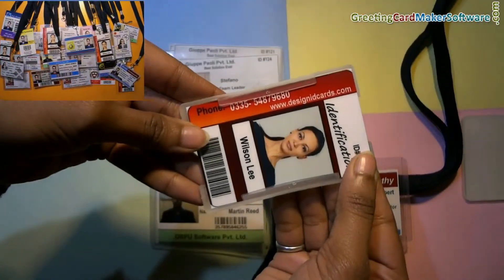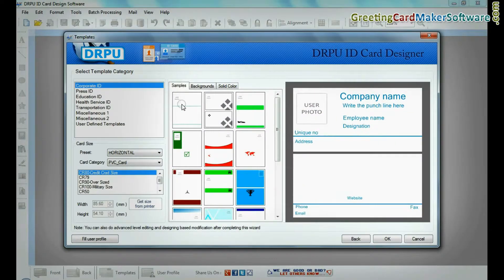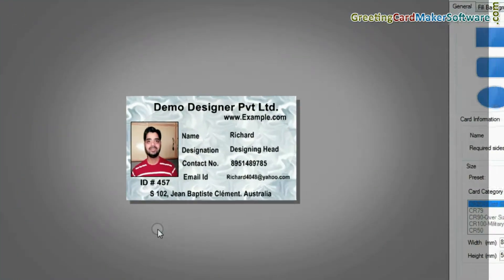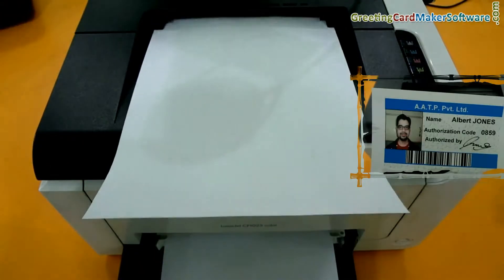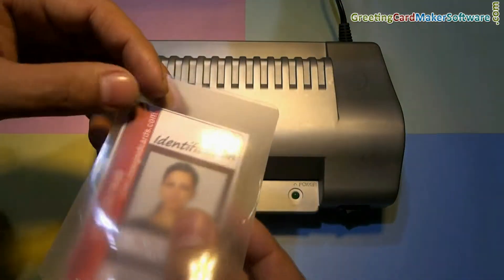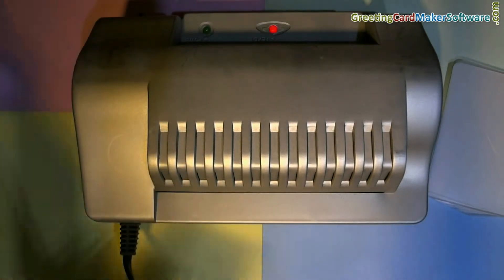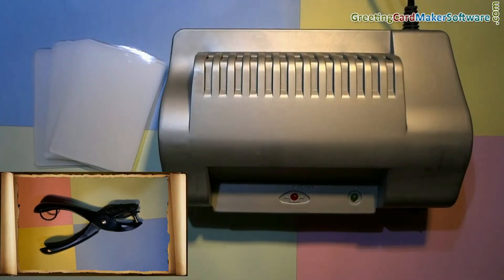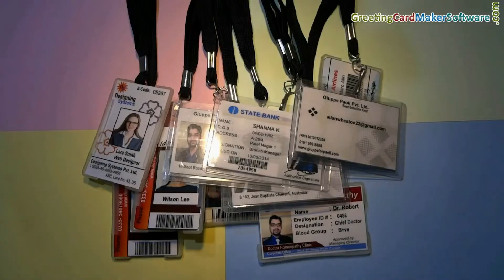Generate professional ID cards in your organization using ID Card Maker Software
This video helps you to learn how to generate professional ID cards as per industrial requirement using ID Card Maker Software. Software provides advance designing objects including text, line, pencil, ellipse, rectangle, picture etc to design customized identification cards. Here we have shown you various house stationeries to print and laminate designed ID card in organization.